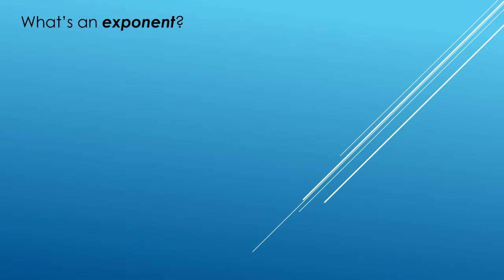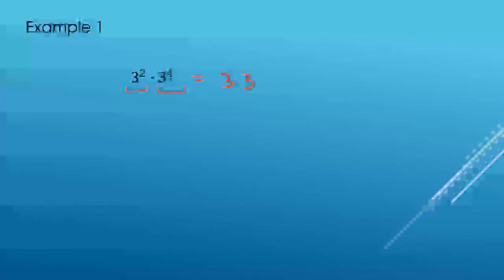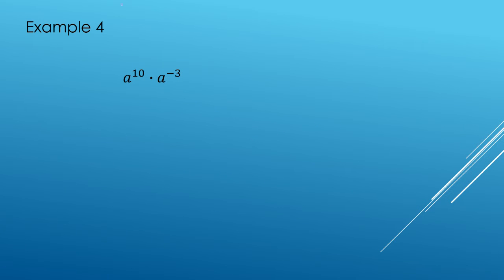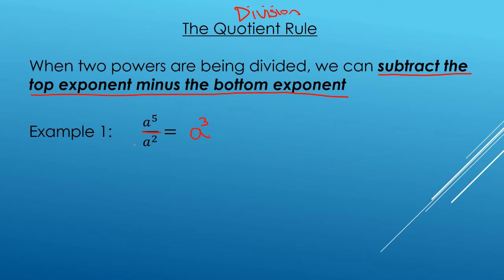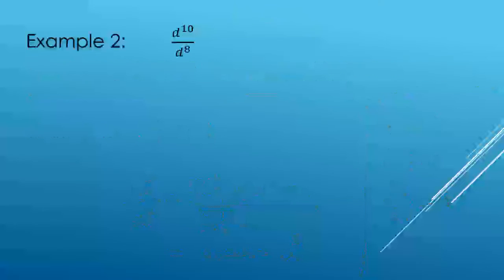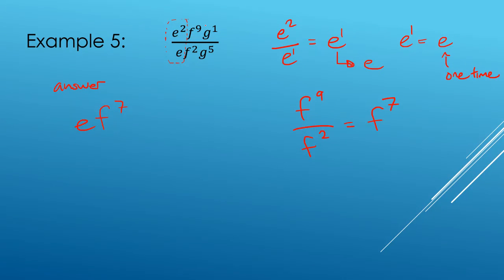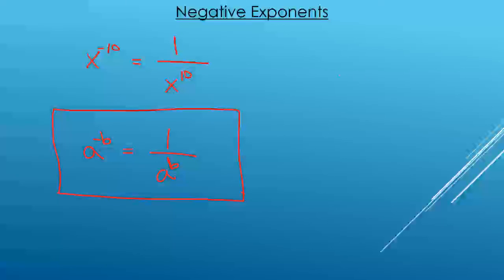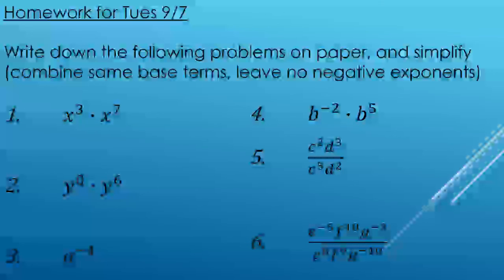Math 2A Properties of Exponents part 1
6 Questions at the end of the video are homework